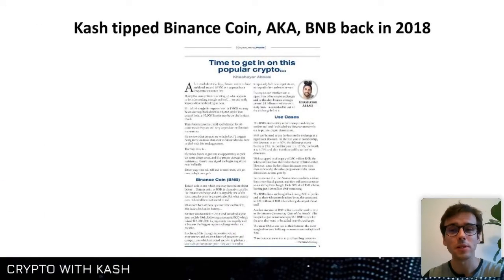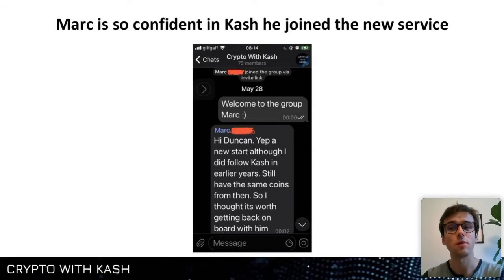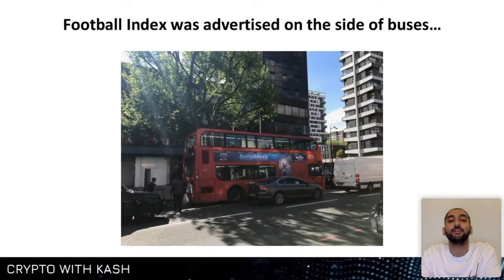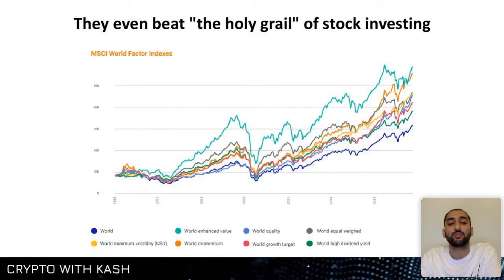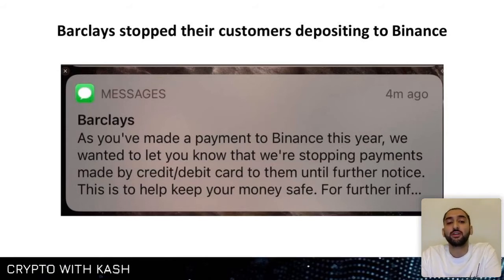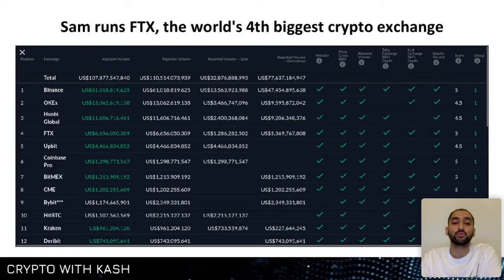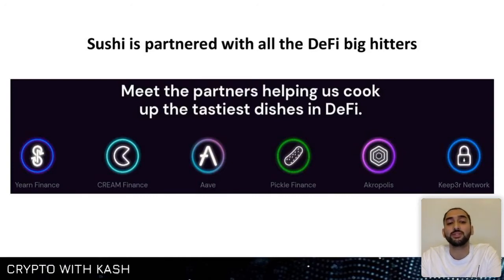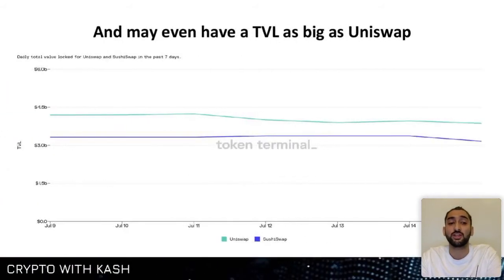Crypto with Kash Workshop Replay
Last Tuesday we hosted a Live Workshop with our resident crypto expert - Kash.

Want to join the service?

We've extracted the Q&A session for you with hyperlinks to your specific questions below ⤵️

We discussed…

What’s your advice when the crypto markets dip? 0:50
Can you explain crypto cycles? 2:59
Where do you recommend purchasing SUSHI? 5:03
Presumably you’ve made a lot of money from crypto, why are you running the service? 6:29
Which is best: trading, investing or mining cryptos? 9:09
Do you have recommended sources to acquire knowledge about crypto coins? 11:40
What’s the best way of transferring GBP to Binance? 13:12
What are the basic steps to buying and selling cryptocurrency?  14:14
As a crypto investing newbie, is it safe to leave my coins in Binance and Kucoin? 15:43
What stable coins do you recommend? 17:46
What are your opinions on Solana, ADA and AAVE? 19:04
Can you recommend and AI crypto trading bot? 20:29
In the newsletter you recommend the crypto and buy up price, do you also tell members when to sell? 21:34
What’s the difference between hardware and software wallets? 22:30
What is the total market supply of SUSHI? 23:44
What are some of the benefits of your Telegram community? 25:25
What happens to crypto when governments introduce digital currency? 28:42
What’s your take on G999 coin? 31:05
How is crypto taxed? 33:48
Do you have any opinions on Zucoins? 35:29
Will governments introducing cryptos help legitimise them as a whole? 36:07
Do you have any advice on day trading? 37:45